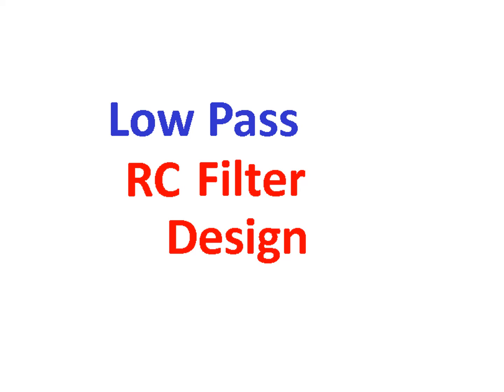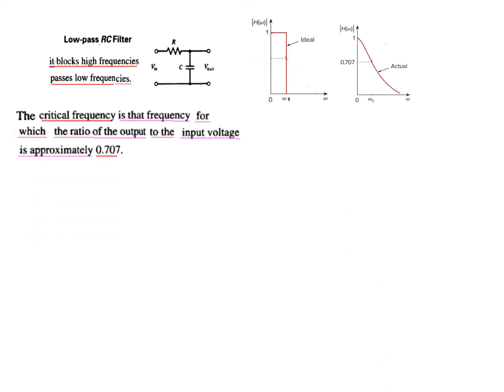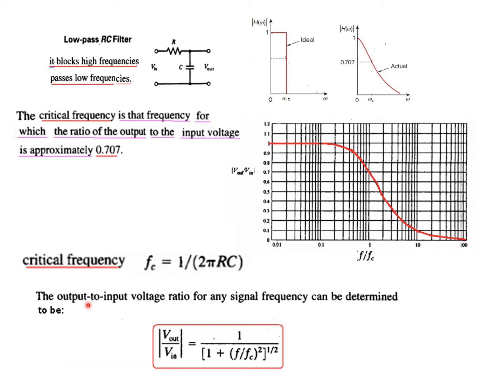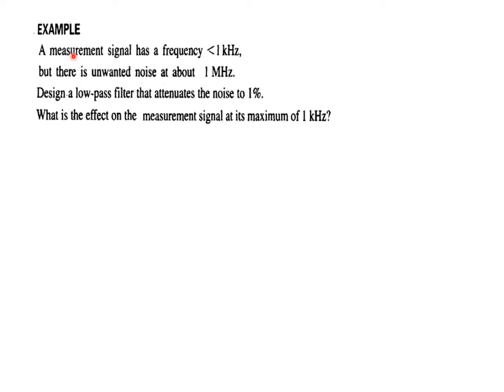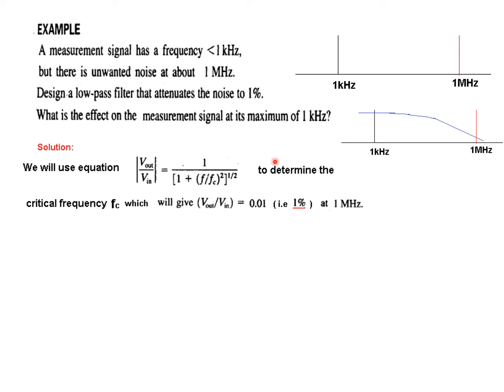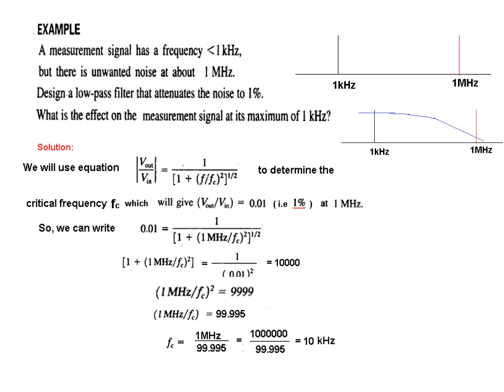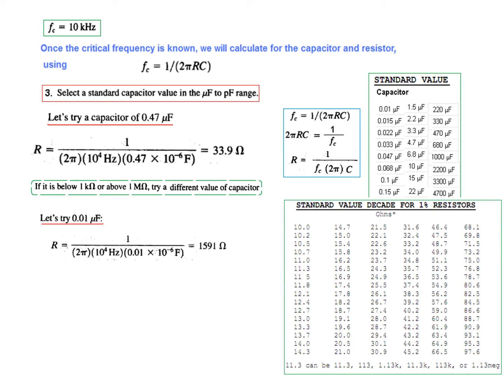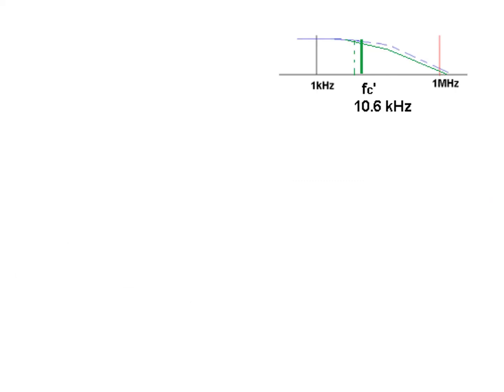(English)ENA || 14.7.1(2)|| How to Design a Low Pass RC Filter to Remove Unwanted Noise at 1MhZ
Low Pass RC Filter Design (English) || ENA 14.7.1(2)(E)
Here we learn methods of designing a practical low-pass RC filter